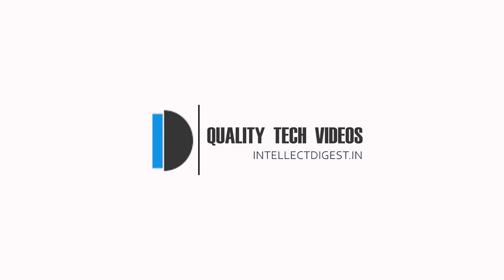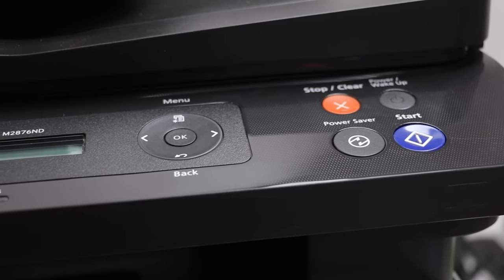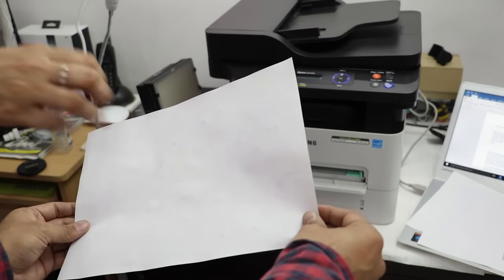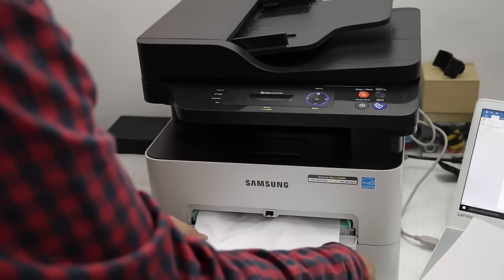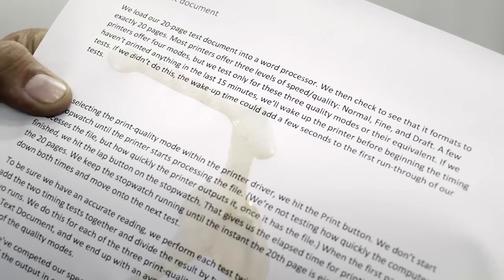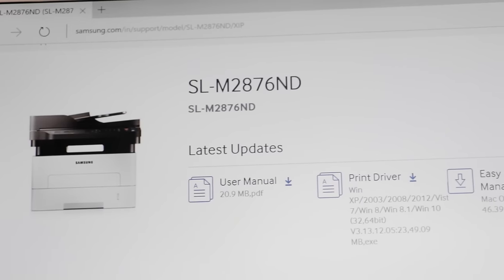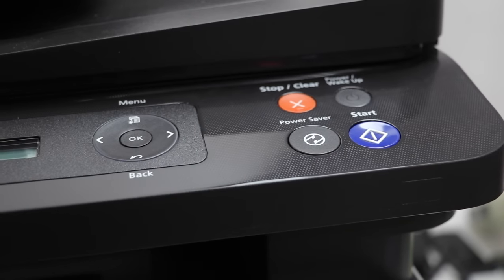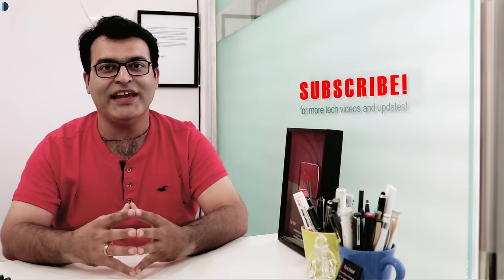Samsung Make For India Printers M2876ND & ML-1676P Review | Intellect Digest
Samsung Make For India Printers M2876ND & ML-1676P Review | Hassle Free Experience with Auto Paper Jam Recovery and many such innovative features for Indian usage conditions.

 The Samsung M2876ND Mono Multifunction printer is an economical solution to all the problems that you face with conventional printers. It not only reduces hardware costs and energy consumption but also ensures peace of mind and reliability and lets users stay productive.